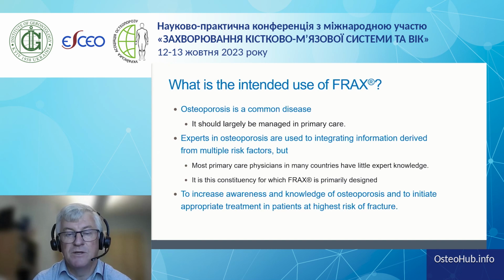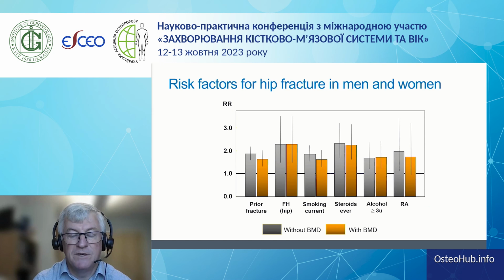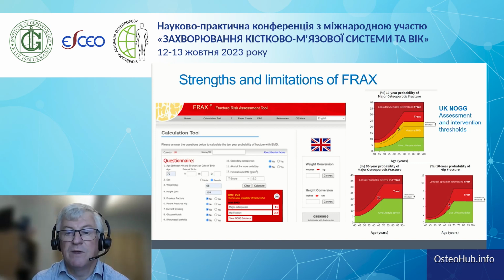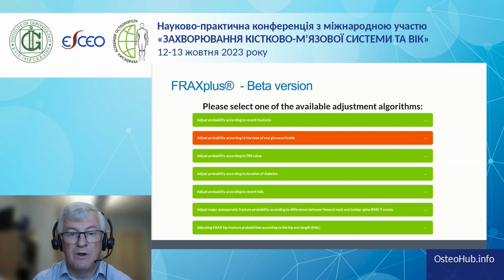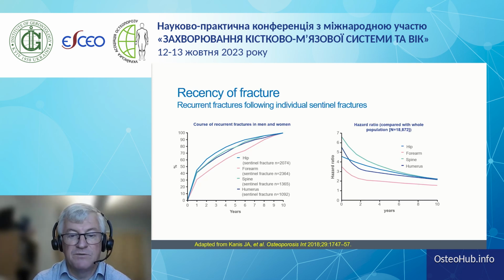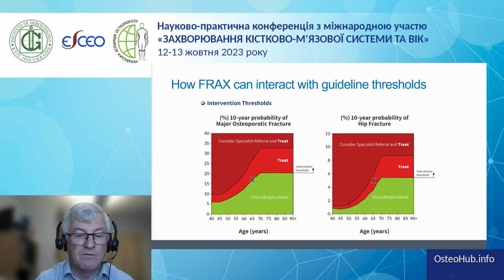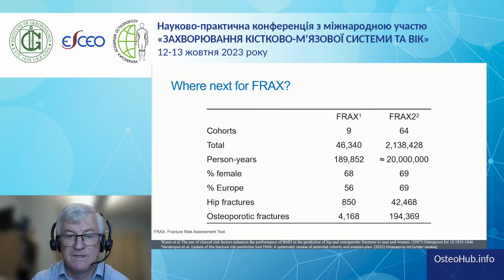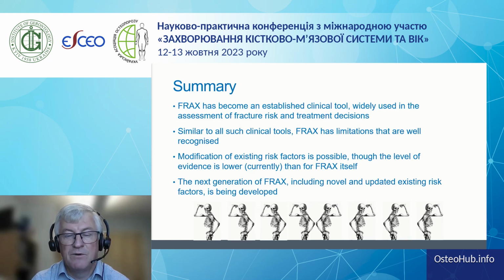Recent updates in fracture risk assessment - FRAX and FRAXPLUS. Eugene McCloskey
Recent updates in fracture risk assessment - FRAX
and FRAXPLUS.
Eugene McCloskey (Sheffield, United Kingdom)